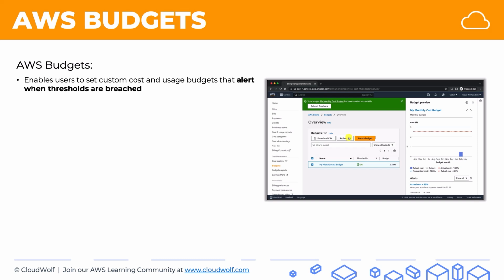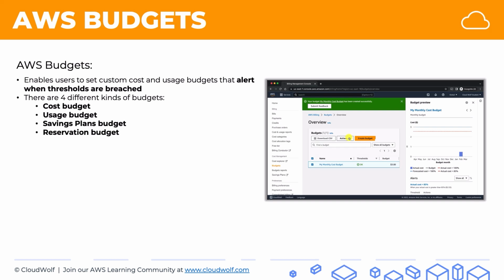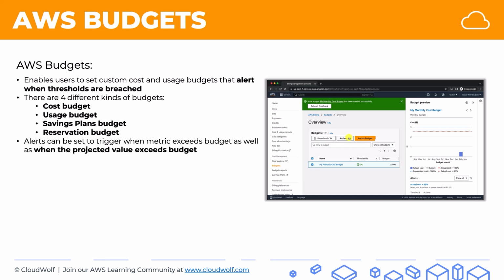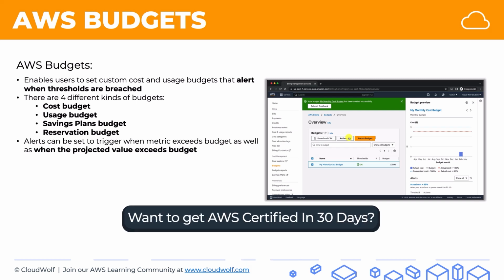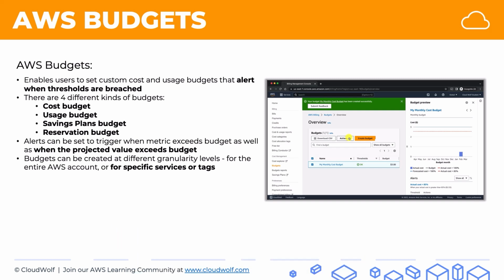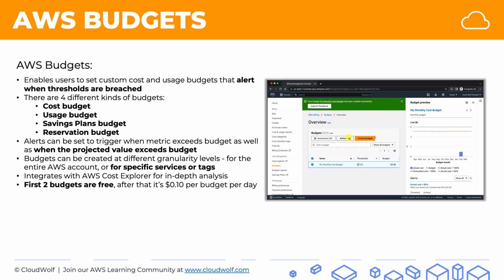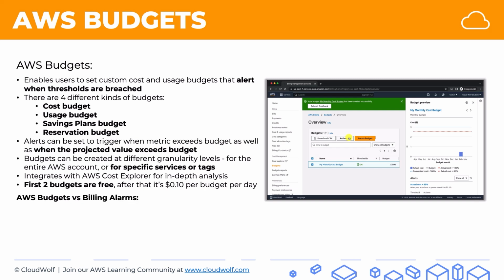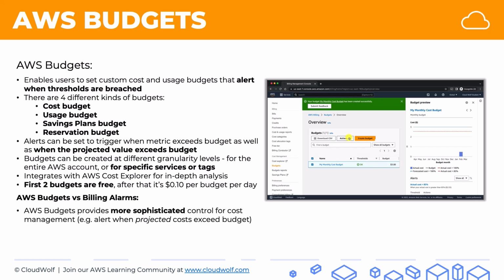Why is AWS Budgets Such a Powerful Tool?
Here's an overview of how the AWS Budgets tool works and the 4 types of budgets, so you can be prepared for your certification exam.

SUMMARY:
-Enables users to set custom cost and usage budgets that alert when thresholds are breached
-Alerts can be set to trigger when metric exceeds budget as well as when the projected value exceeds budget
•-Budgets can be created at different granularity levels for the entire AWS account, or for specific services or tags
-Integrates with AWS Cost Explorer for in-depth analysis